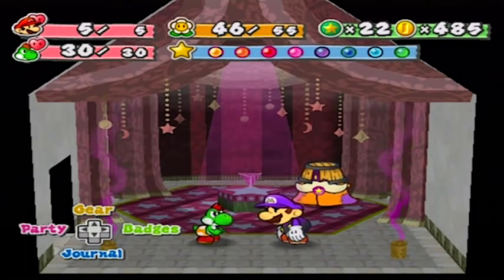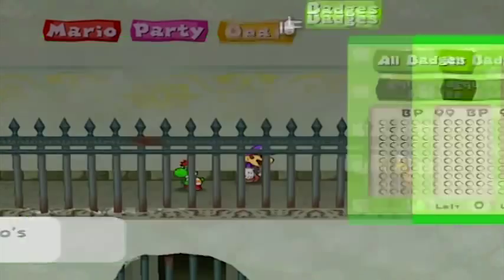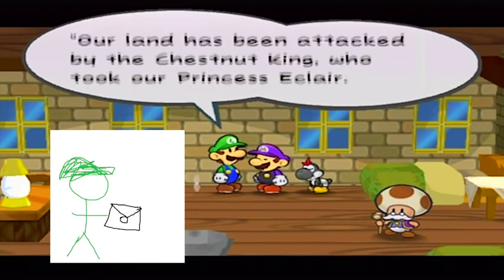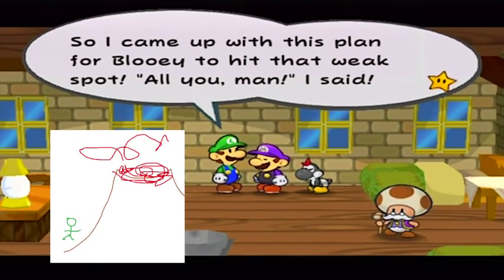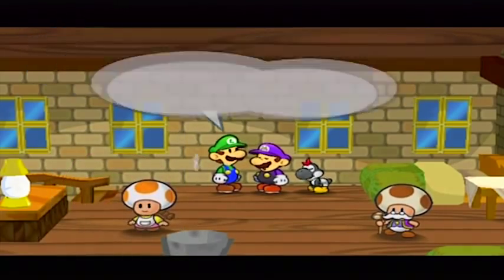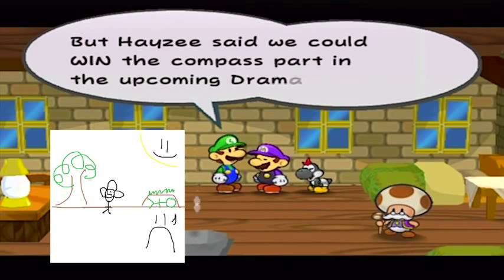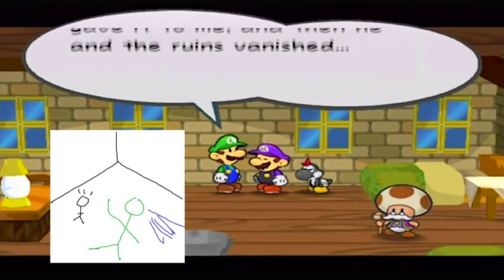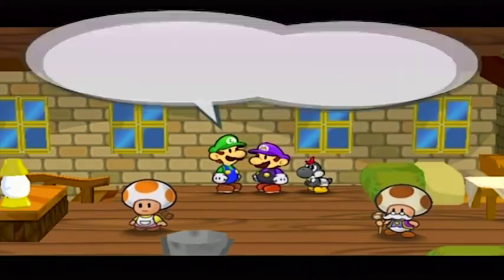Paper Mario, the Thousand-Year Door - Postgame 4 (Episode 64)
Let him know I sent you :D

Episode 64: "And until Super Paper Mario..." - The last episode of the TTYD series, can we get a thumbs up for a nice closing episode? :D

Collectibles:

* Star Pieces: 100% complete

*Badges: 100% complete

* Shine Sprites: 100% complete